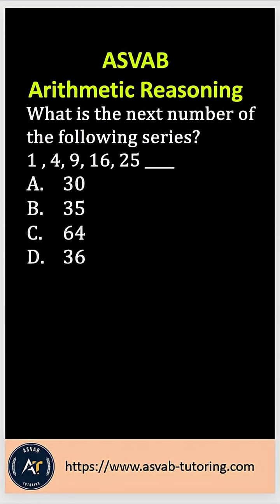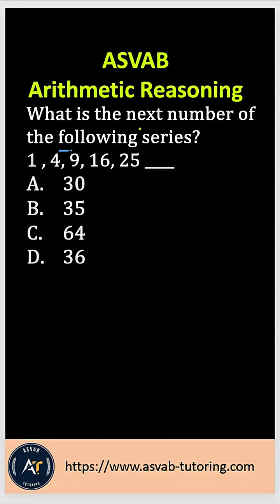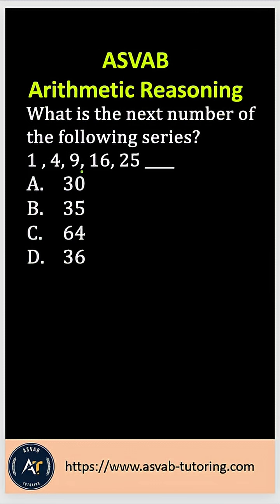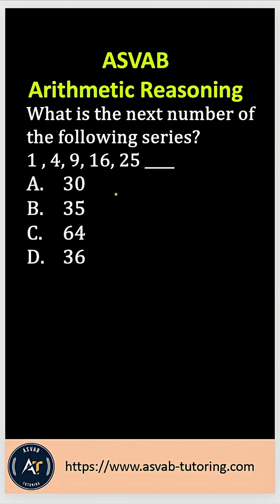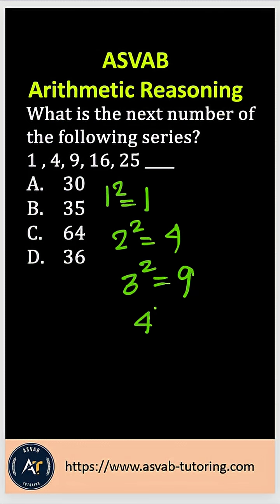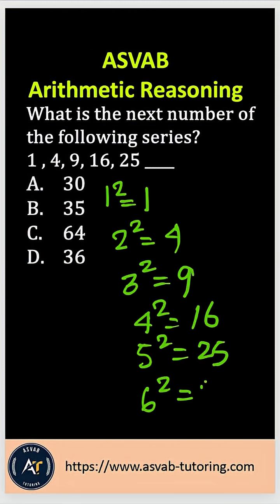🚨ASVAB Arithmetic Reasoning Practice Question!🚨